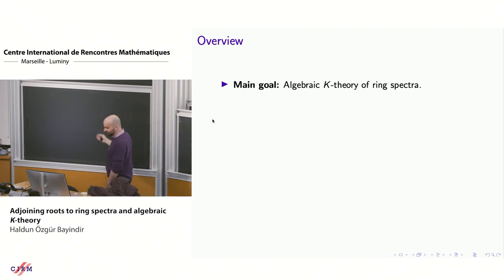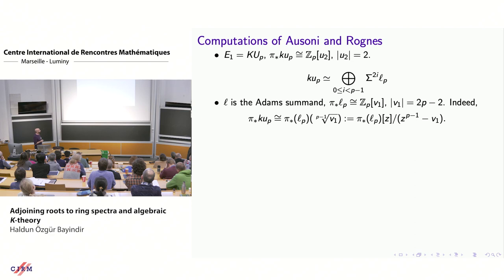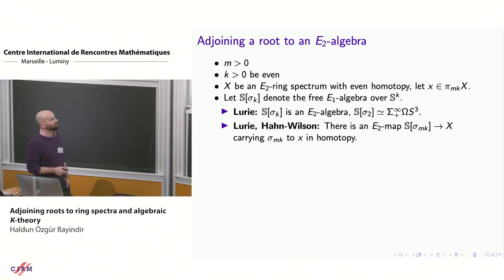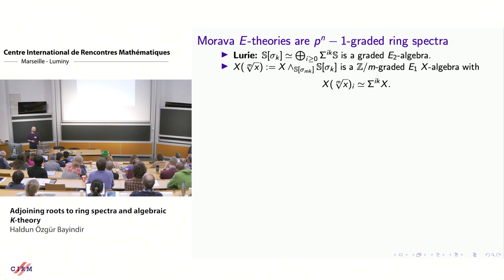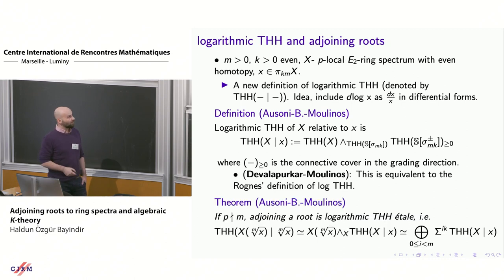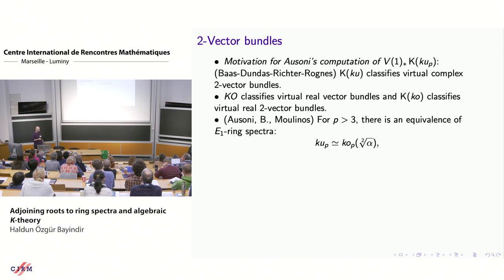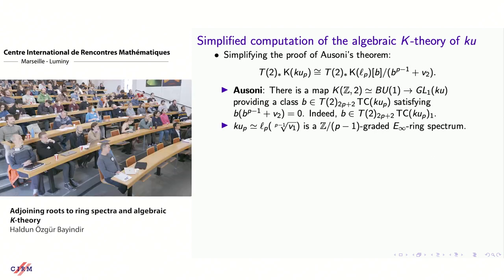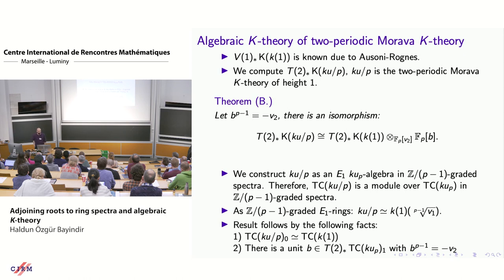Haldun Özgür Bayindir : Adjoining roots to ring spectra and algebraic 𝐾-theory